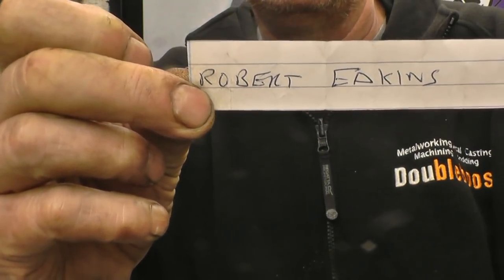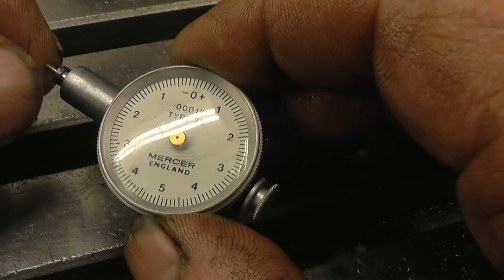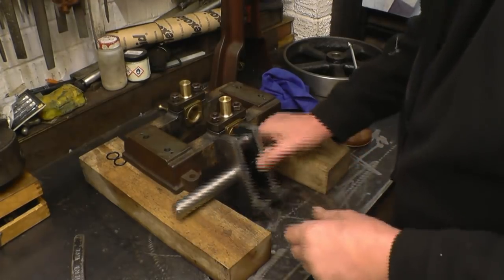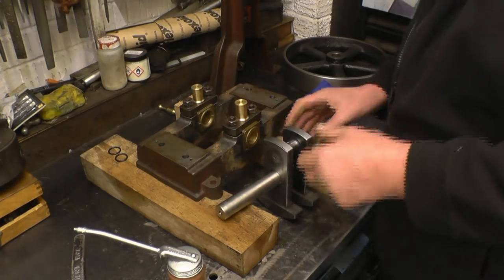SNNC 220 P1 Alloy sump weld repair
Weld prep for oil contaminated aluminium
Steam engine build